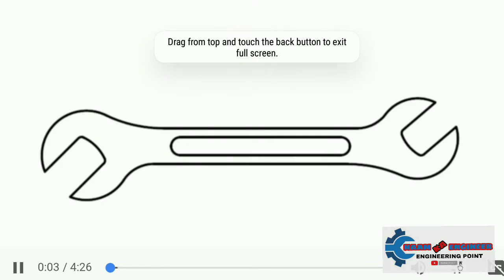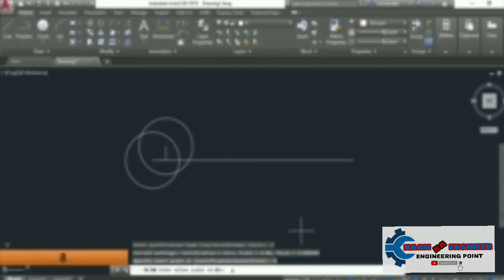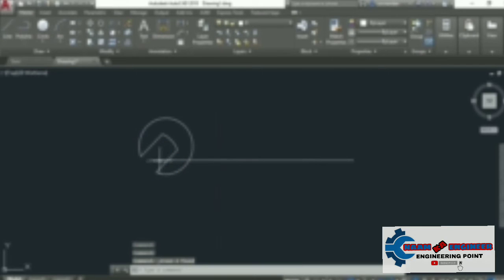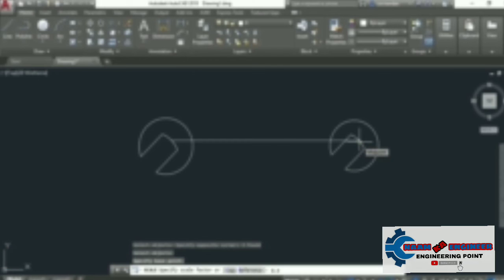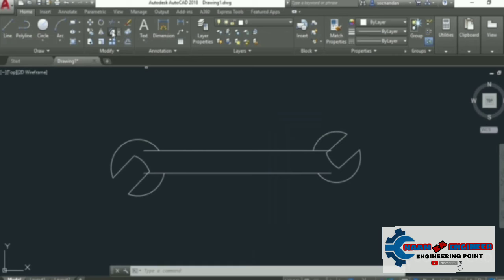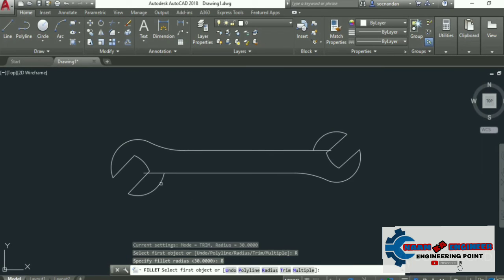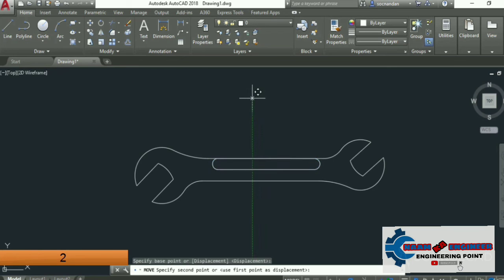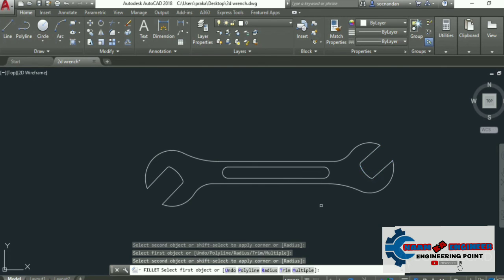Autocad tutorial (2D - DRAWING)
LEARN IN 5 MINUTES 2D -  DRAWING IN AUTOCAD.